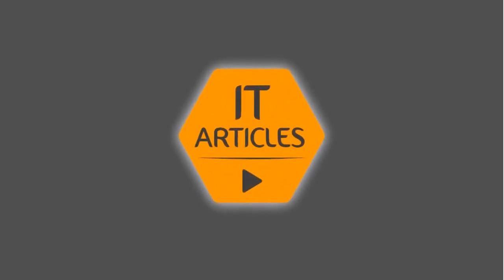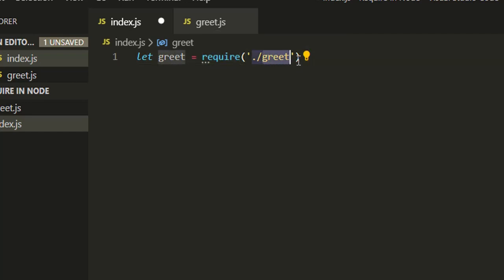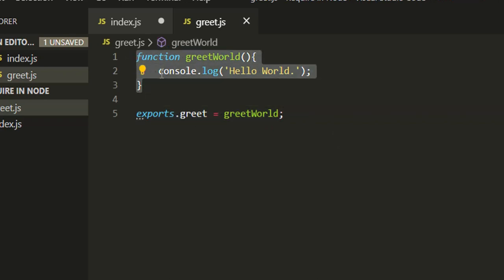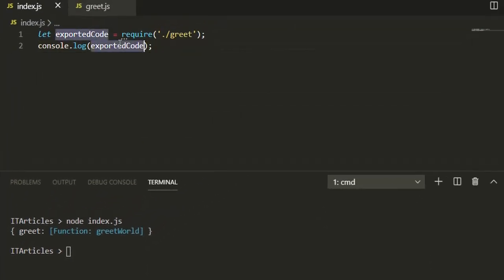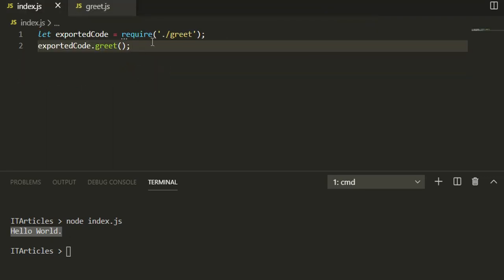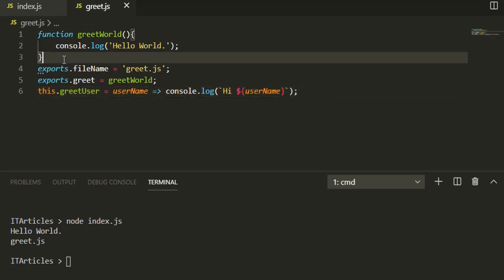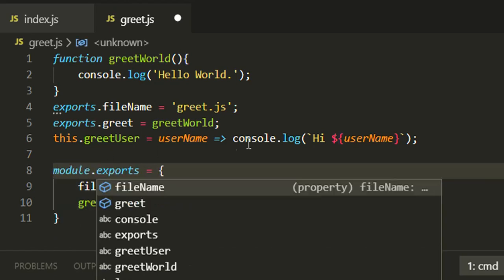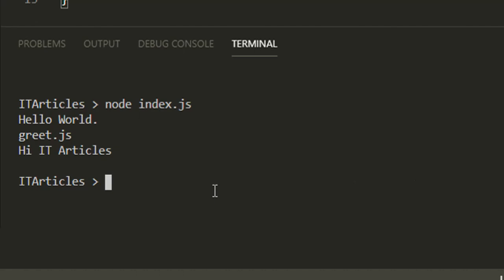require function, import/export module - Node.js Tutorial | IT Articles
This video explains the require function usages,  What is module in Node.js.  How to create your own module in node.js.  How to import and export module in Node.js